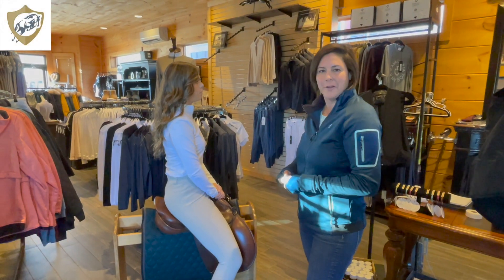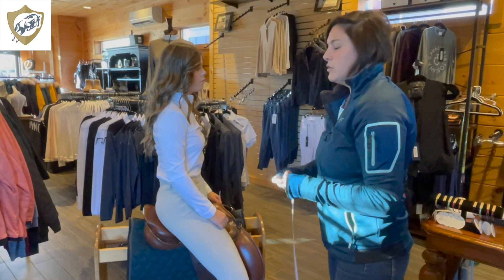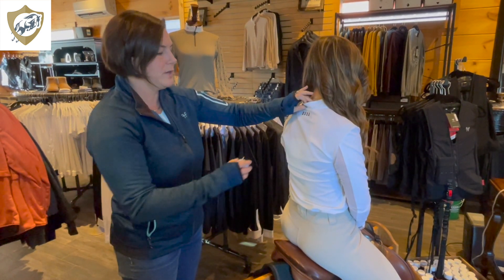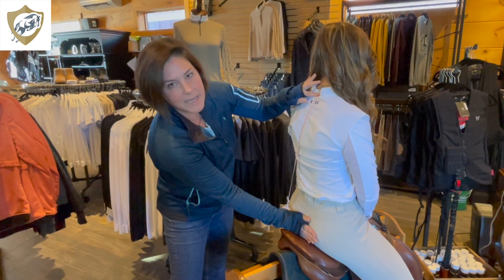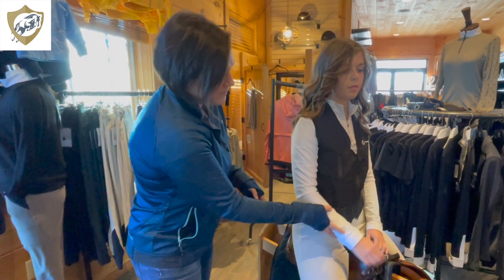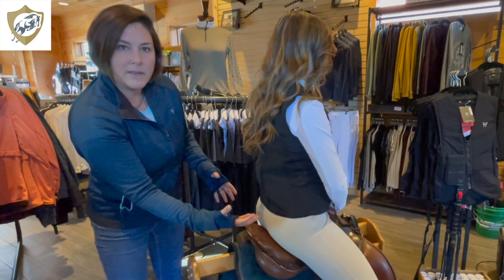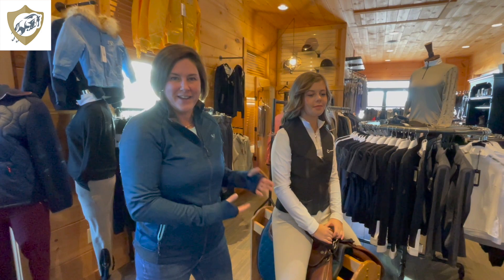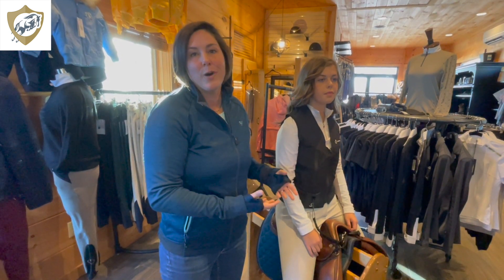How to Measure and Appropriately Fit an Equestrian Air Vest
Thinking about buying an equestrian air vest? Fit is critical - the better the vest fits, the better it will protect. Ride EquiSafe is your equestrian safety experts and in this video, we explain how to properly take measurements and check for the appropriate fit of a horseback riding airbag vest.